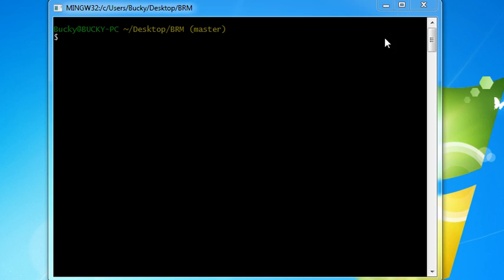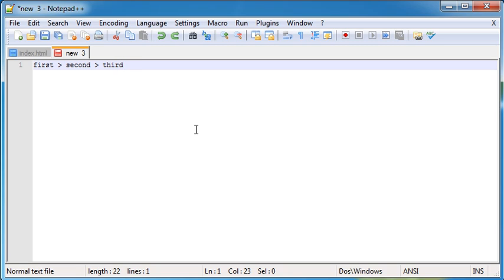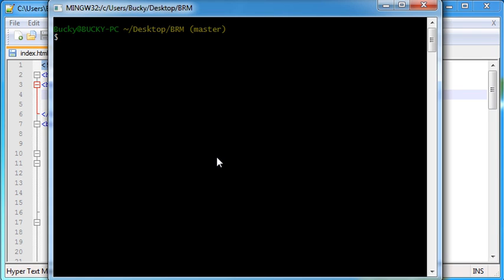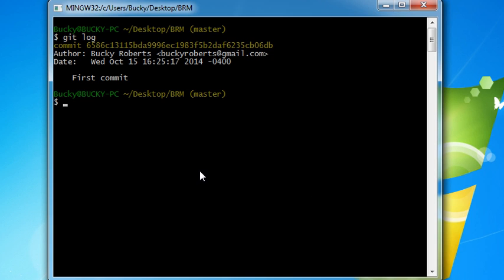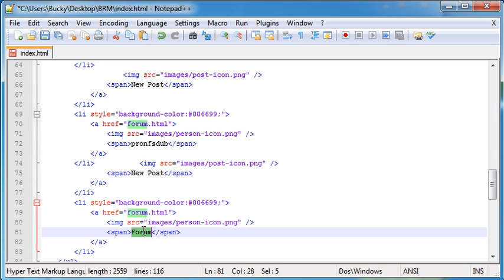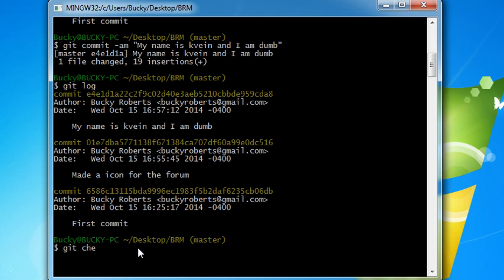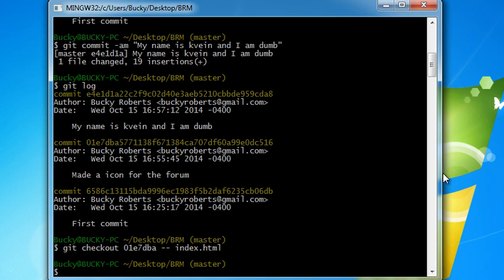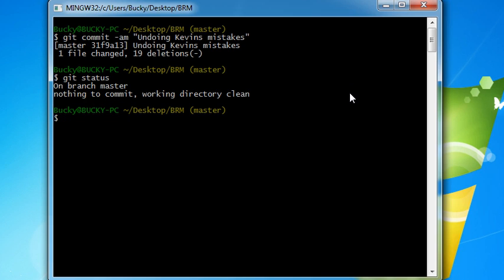Git Tutorial - 16 - Getting Old Versions from the Repository